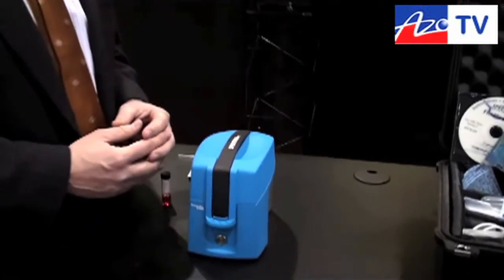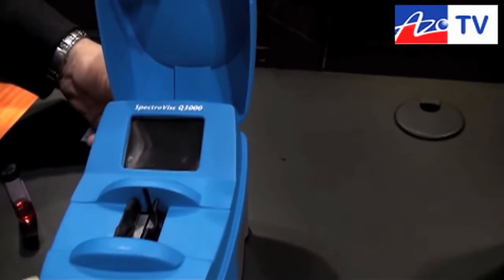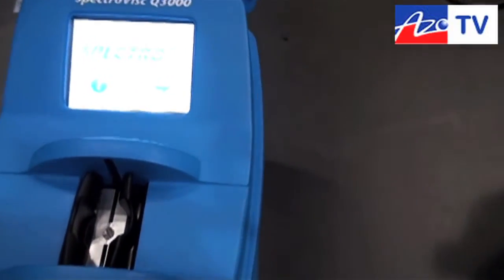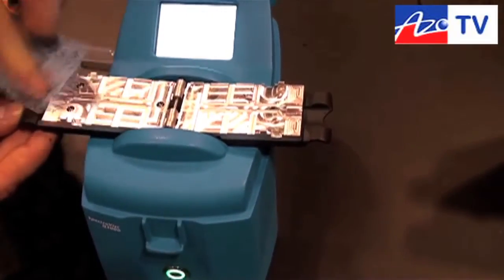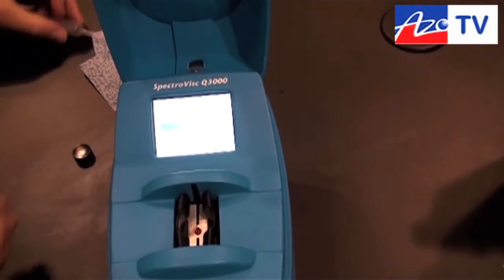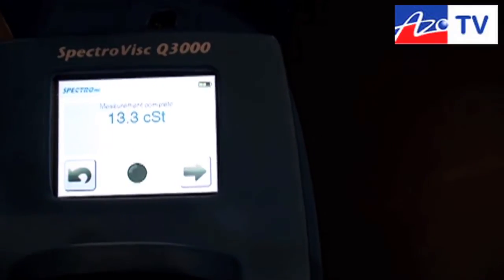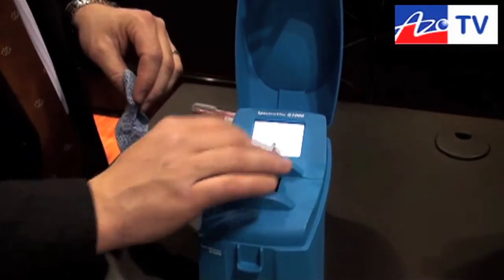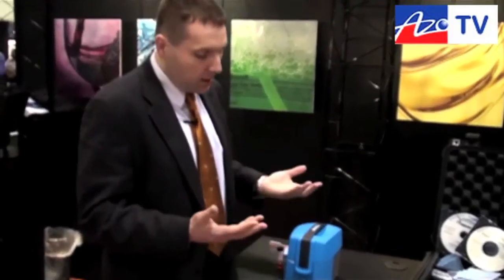The SpectroVISC Q3000 Kinematic Viscometer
Dan Walsh from Spectro Inc show us their SpectroVISC Q3000, the world's first portable kinematic viscometer that is perfect for on-site testing and providing instantaneous results.